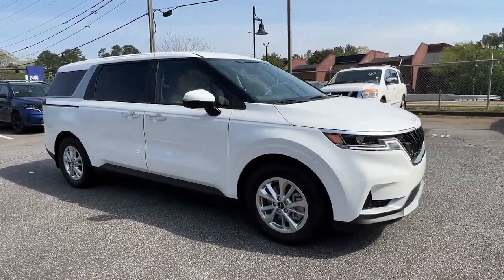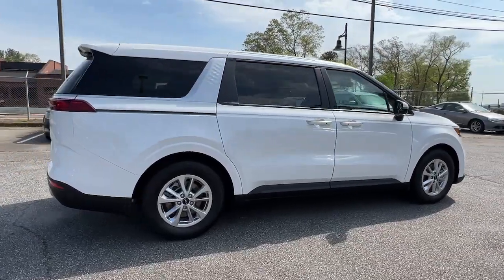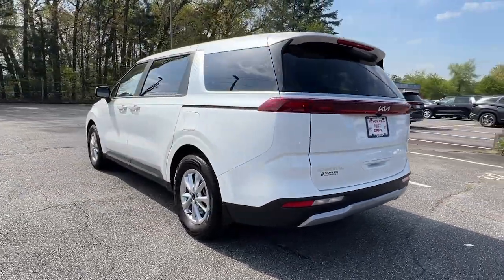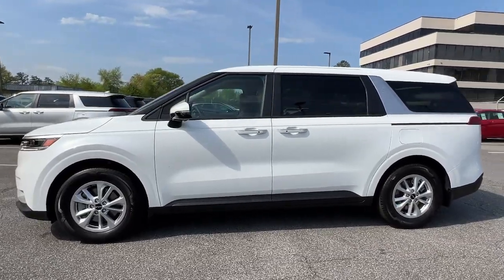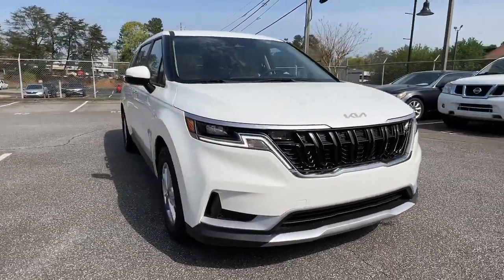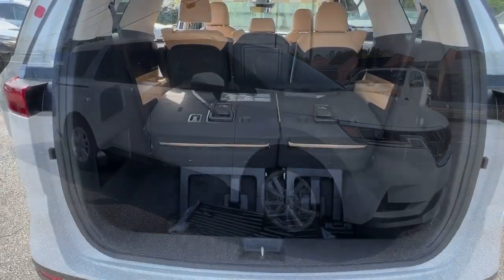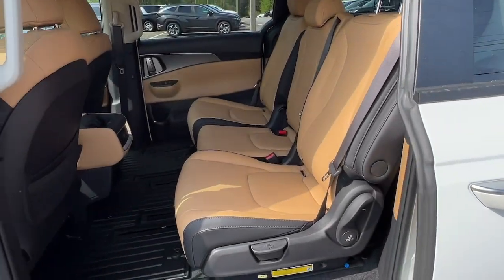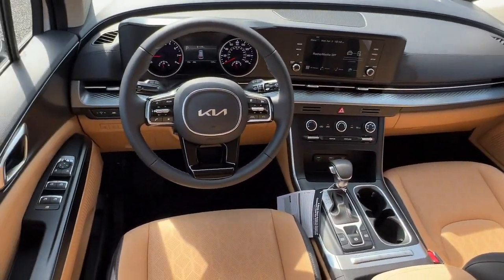2023 Kia Carnival Smyrna, Marrietta, Atlanta, Alpharetta, Kennesaw, GA 290570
Snow White Pearl New 2023 Kia Carnival LX available in Smyrna, Georgia at Ed Voyles Hyundai Kia. Servicing the Marrietta, Atlanta, Alpharetta, Kennesaw, GA area.

2023 Kia Carnival LXEd Voyles KIA offers a varied and accommodating selection of new Kia models, including the much-loved Kia Forte, Optima, Cadenza, K900, Sorento, Soul and Sportage. Each of these vehicles comes with a 5 yr/60,000 mile limited comprehensive and 10 yr/100,000 mile Powertrain Warranty. * All available rebates are applied to the advertised pricing. Advertised pricing is on in-stock units only and includes all applicable dealer discounts, manufacturer discounts, and incentives. Prices exclude tax, tag, title, and electronic filing fees. A copy of the advertisement must be presented at time of purchase to receive any special or advertised price. Prior sales are excluded. Cannot be combined with website offers. We attempt to update this inventory regularly; however, there can be a lag between the sale of a vehicle and the updating of inventory. * The efficiencies of eCommerce permit us to offer eCommerce consumers pricing benefits. Therefore, prices on this website are available only to consumers who initiate their transactions via email or the contact mechanism of this website. * While every reasonable effort is made to ensure the accuracy of this information, we are not responsible for any errors or omissions contained on the pages of this website.